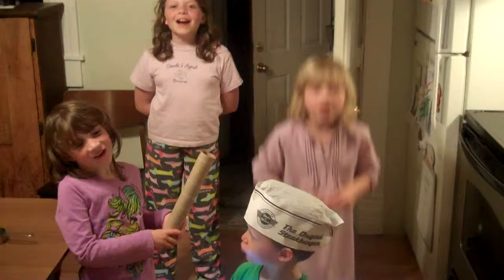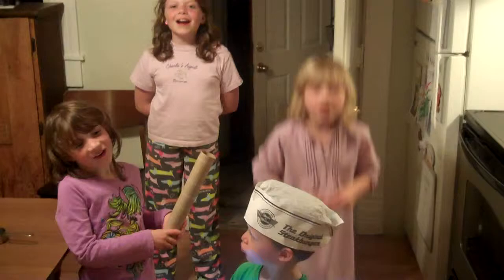Hunting for the elusive... cabbage worm! (3).mp4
When I start to see holes in my brassicas, it's time to send the kids out hunting for cabbage worms!  In this video, you'll see the kids squabble and search for the elusive worm, while I apply a batch of "plant smoothie" to the root zones of our precious plants.  Havin' fun in the garden!